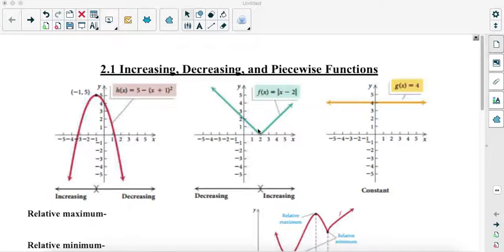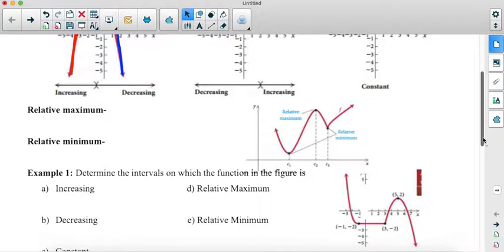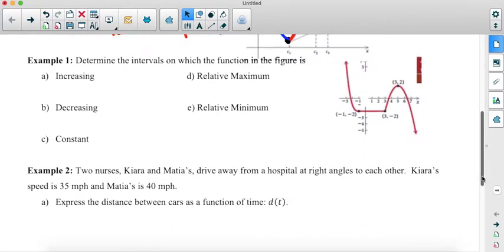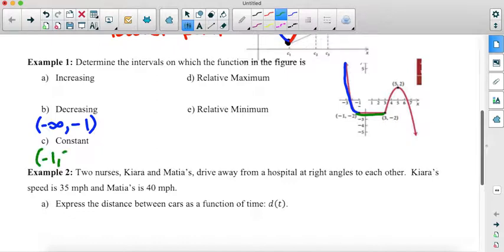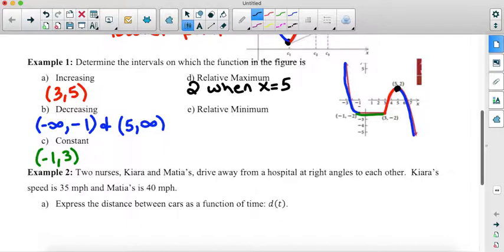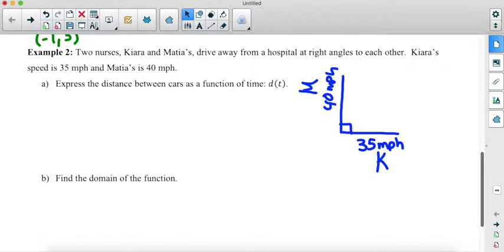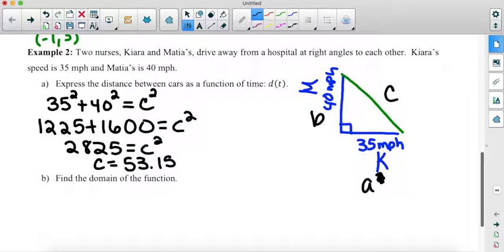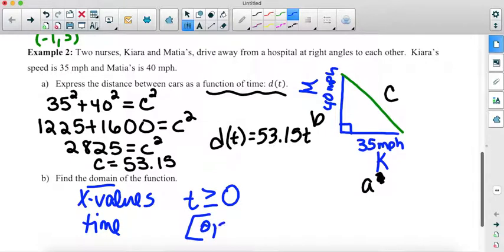MAT 121 2.1 Notes